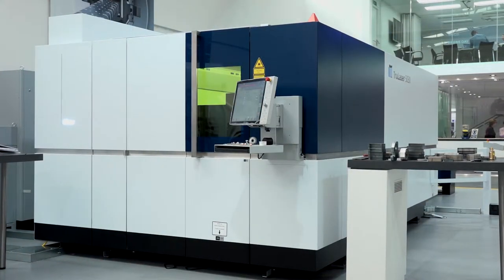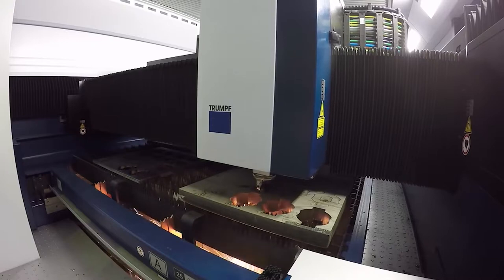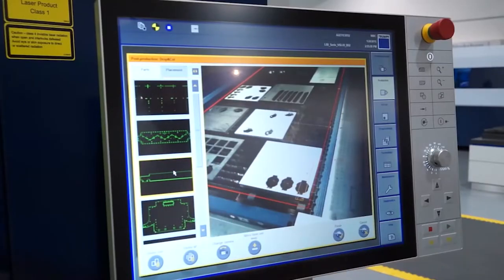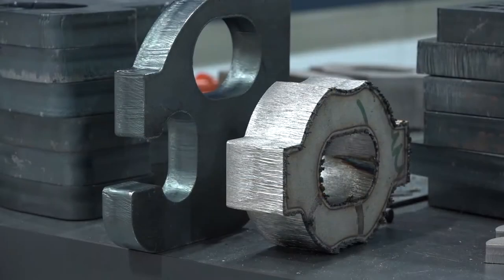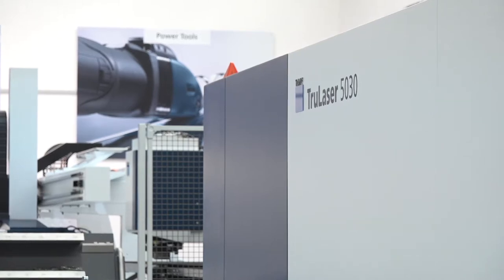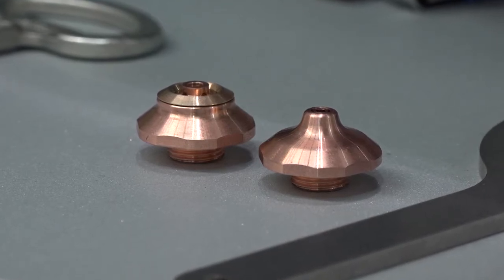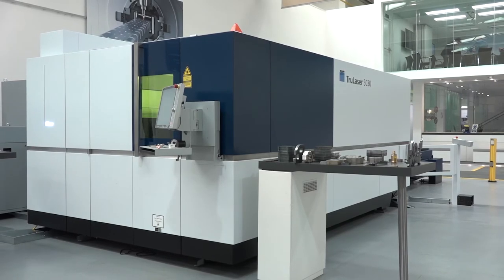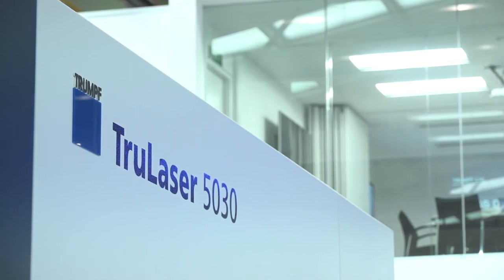TRUMPF TruLaser 5030 fiber machine introduction and new High Speed Eco cutting process